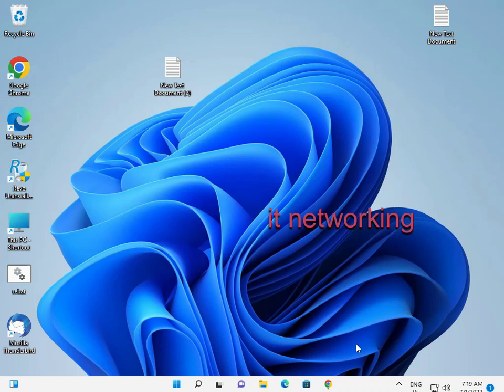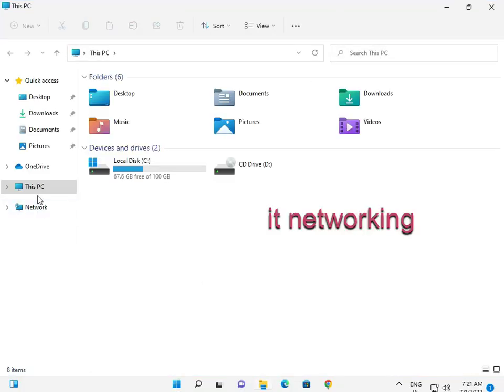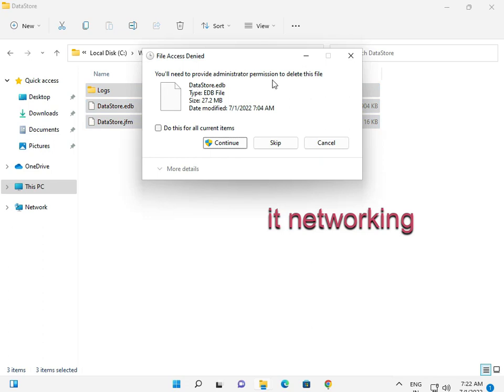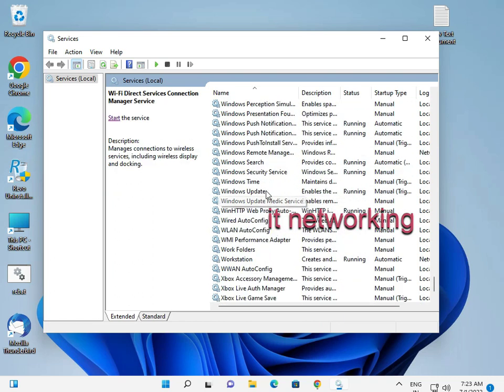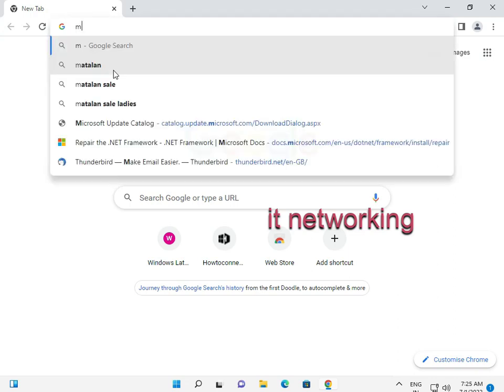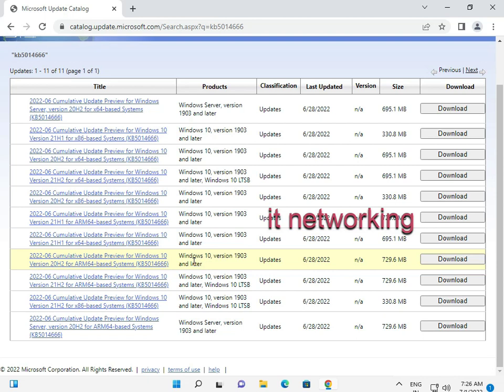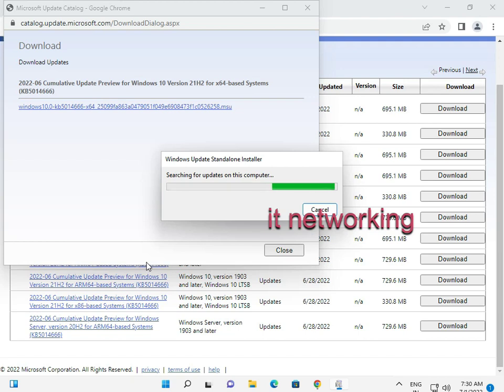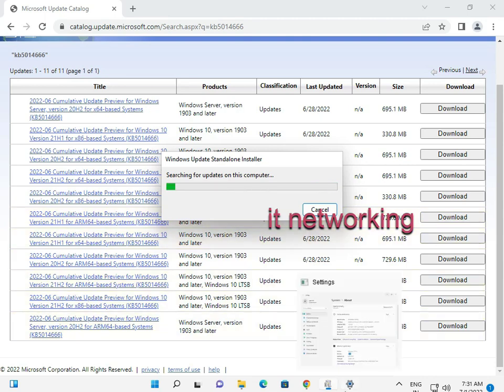How to fix KB5014666 fails to install in Windows 10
installation-the-KB5014666-update
install-the-KB5014666-update
fix-KB5014666-fails
KB5014666-fails-to-install